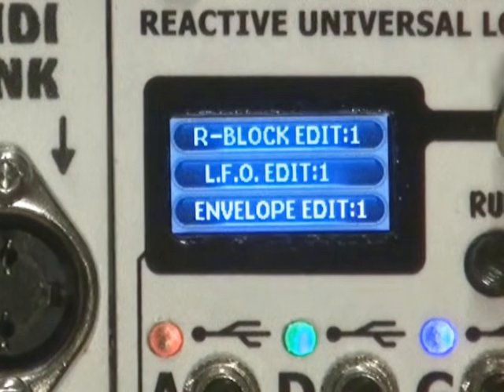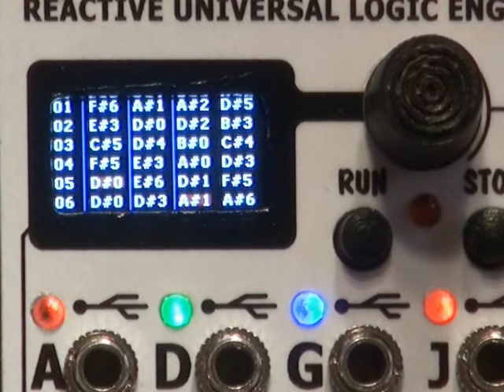The New R.U.L.E Module. Dev #1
You probably noticed I have changed the name of the module, R.U.L.E. (Reactive Universal Logic Engine) seems to be more suitable. The focus is, after all, on rules the user creates to control flow and activities.

There are a lot of other features that add to the "Rules Block" and can directly be used in real time. The sample rate will improve drastically so CV's can be audio rate if need be.
Here's a fun little sequence of Rules:

Random-but-repeatable CV sequence

IF GT.B = HIGH  ;gate high is enable, drop to low is reseed
  IF TR.A↑

    IF BUS5 = 0
      OUTB = BUS1
    ELSE BUS5 = 1
      OUTB = BUS2
    ELSE BUS5 = 2
      OUTB = BUS3
    ELSE
      OUTB = BUS4
    ENDIF

    BUS5 = BUS5 + 1
    IF BUS5 (is greater than)= 4
      BUS5 = 0
    ENDIF
  ENDIF

ELSE
  BUS1 = RND1
  BUS2 = RND2
  BUS3 = RND3
  BUS4 = RND4
  BUS5 = 0
ENDIF
This will generate a random sequence when jack B is low, then play a repeating sequence at the clock rate on jack A when jack B is high. 23 lines.